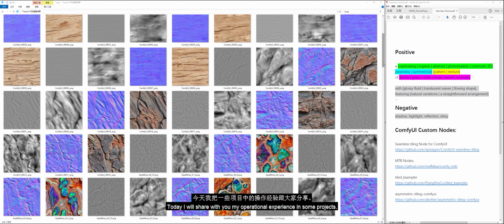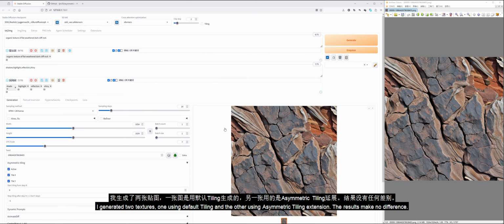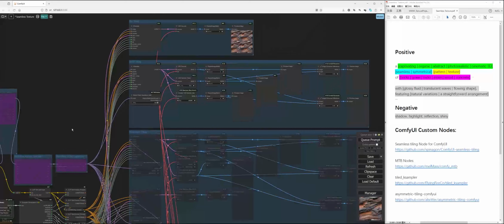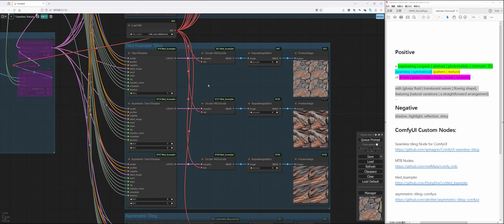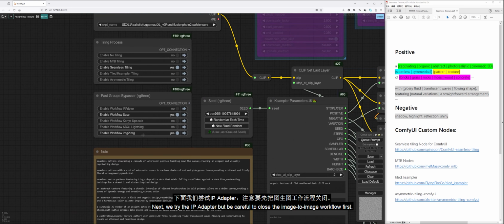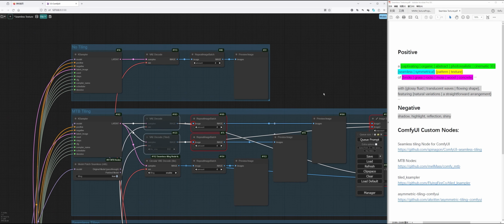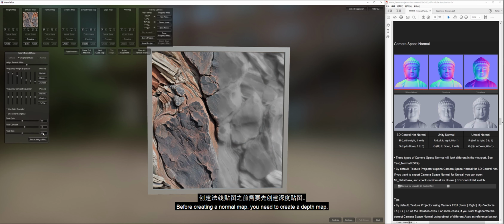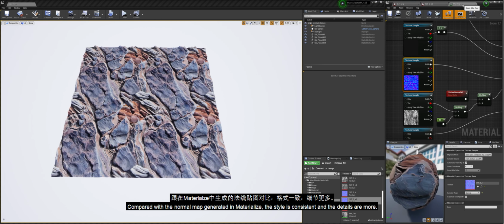Create SeamlessTexture using ComfyUI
In today's video, we will talk about AI-generated seamless textures.

00:00 Introduction
00:38 Create seamless textures in A1111 and rules for prompts
03:03 Tiling-related ComfyUI Custom Nodes
03:32 ComfyUI workflow for seamless texture
05:14 ComfyUI default process without tiling
05:37 ComfyUI MTB Tiling process
07:23 ComfyUI Seamless Tiling progress
08:22 Other two Tiling progress
08:39 Big issue of Tiled KSampler Custom Node
09:44 Create material property textures in ComfyUI
10:27 Image to Image tiling workflow
11:32 IP Adapter tiling workflow
12:28 Texture Checkpoints
14:00 SDXL Lightning for seamless texture
15:12 Create material property textures in Materialize
16:20 Textures comparison between ComfyUI and Materialize
16:57 Two types of Normal texture
17:51 Use ReNamer to organize the names of the textures
18:39 Use Materialize to generate seamless textures
19:32 Check full shader in UE

Seamless tiling Node for ComfyUI